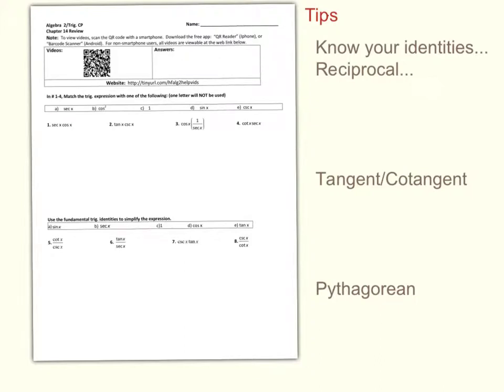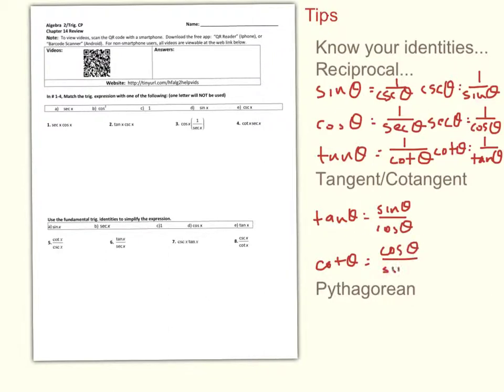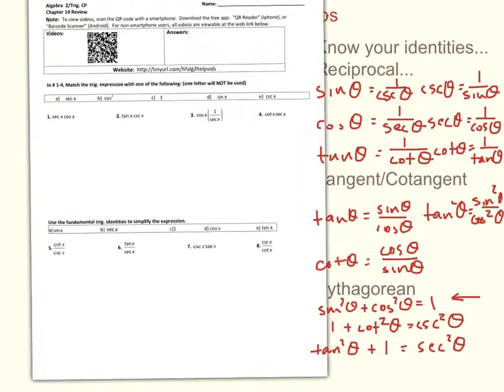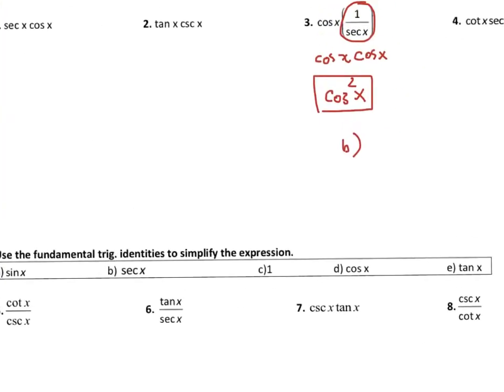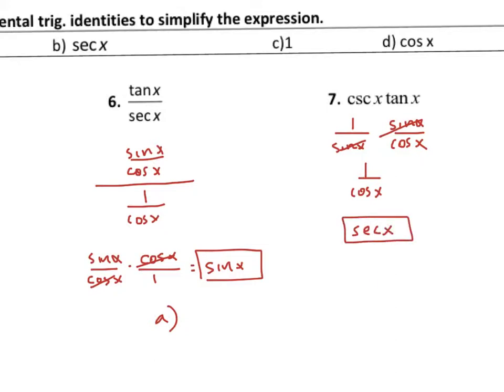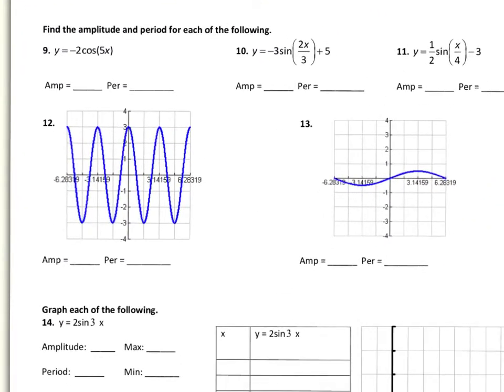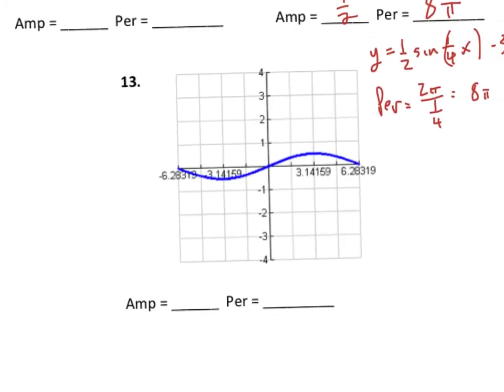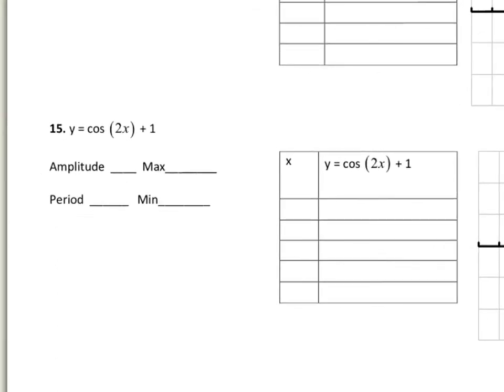Alg 2 Ch 14 Review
alg2ch14review